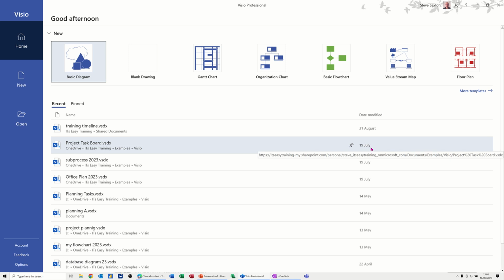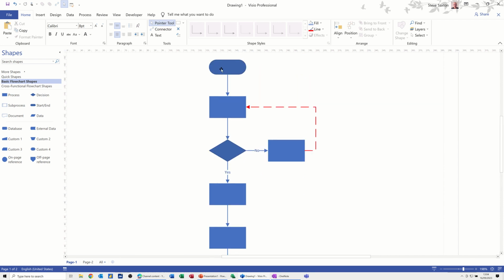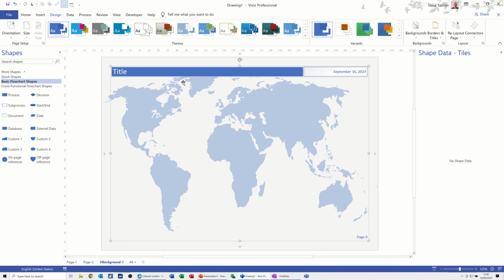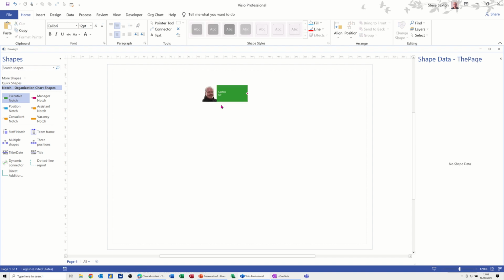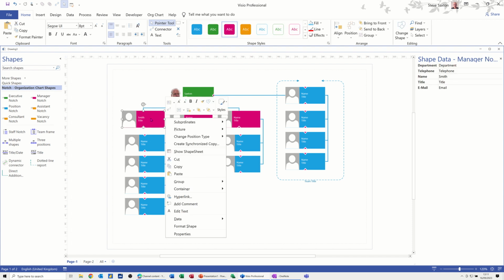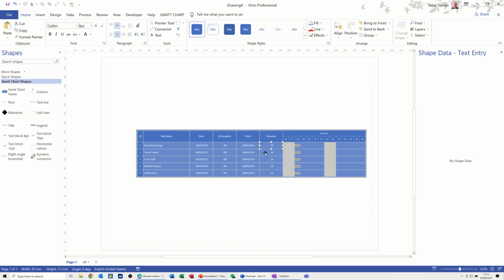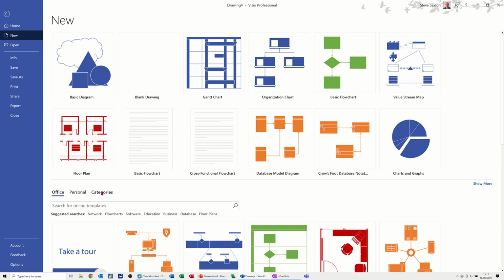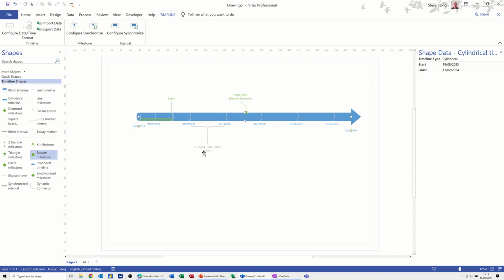Unveiling the top three Visio diagrams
Get ready to uncover the top three Visio diagrams in this video! From flowcharts to network diagrams, we'll show you the must-have diagrams for your projects.
msvisio Microsoft Visio tutorial

Microsoft Visio is a powerful diagramming and vector graphics application that is part of the Microsoft Office family. It provides users with the tools to create a wide range of diagrams, including complex flowcharts, organizational charts, network diagrams, floor plans, and general business diagrams. With a robust set of built-in shapes, templates, and stencils, Visio makes it easy to visualize and communicate complex information, systems, and processes. Users can work collaboratively on diagrams, both in real-time and asynchronously, enhancing teamwork and productivity. Visio integrates seamlessly with other Microsoft products, such as Excel and Access, allowing for data to be directly linked to diagrams, making them more dynamic and data-rich. The application is available in two main versions: Visio Standard, which caters to basic diagramming needs, and Visio Professional, which offers advanced functionalities like data connectivity and real-time data refresh. Additionally, Visio is available as part of the Microsoft 365 suite, providing flexibility and accessibility by allowing users to create and edit diagrams from a web browser, across multiple devices.